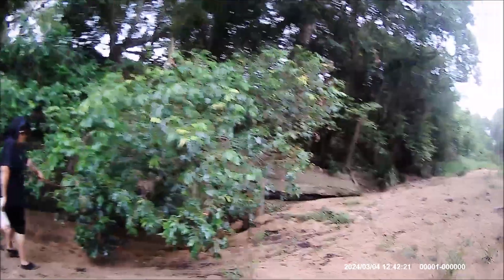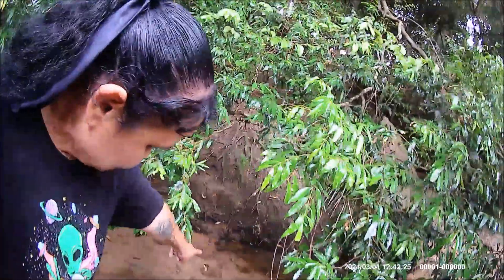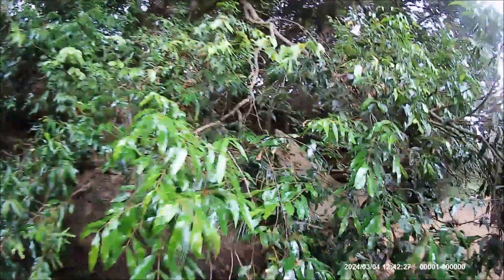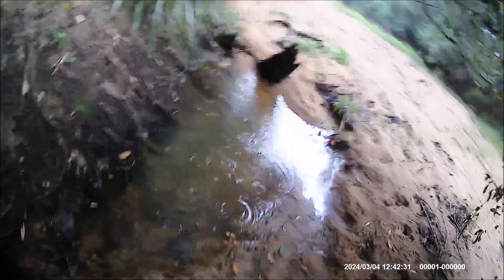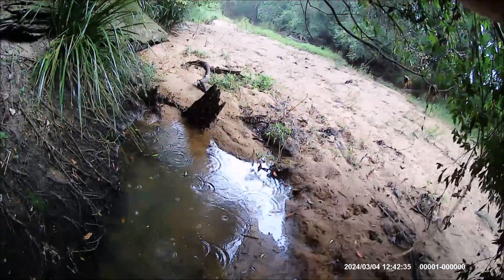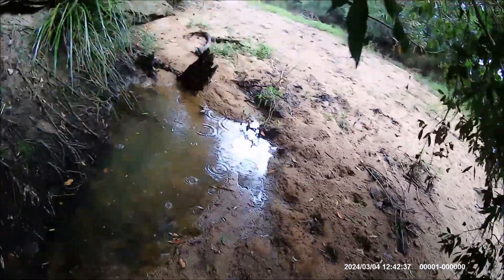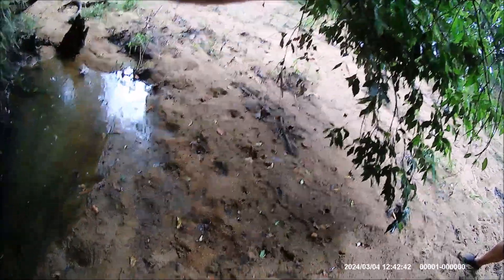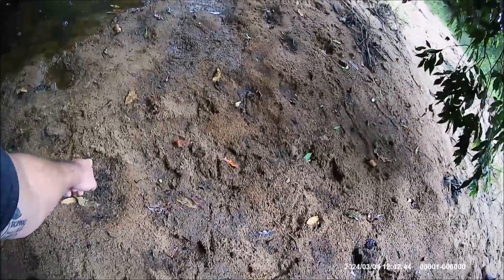One of Many Large Footprint found just before being washed out by storm Bigfoot Yowie SE Qld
One of many large Footprints found that were washed out shortly afterwards by a storm see my channel for other footprints under the community and Shorts tabs